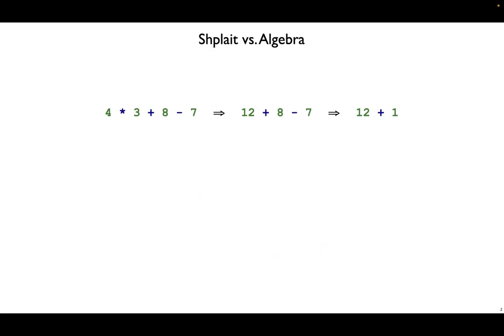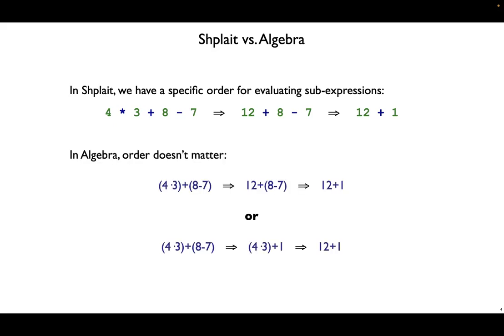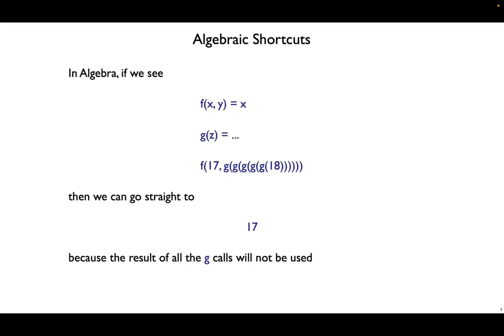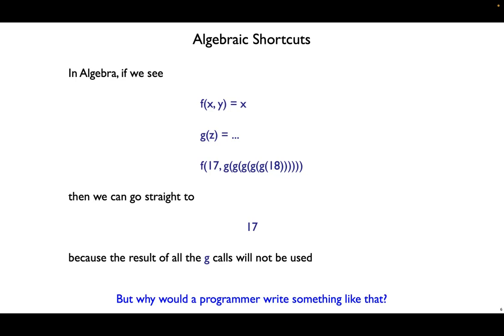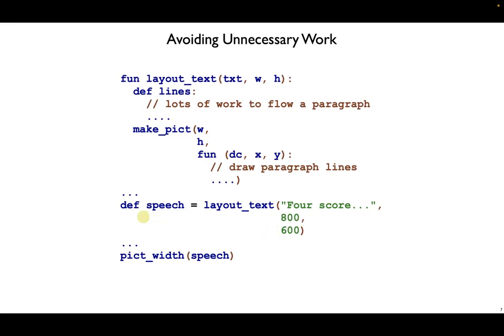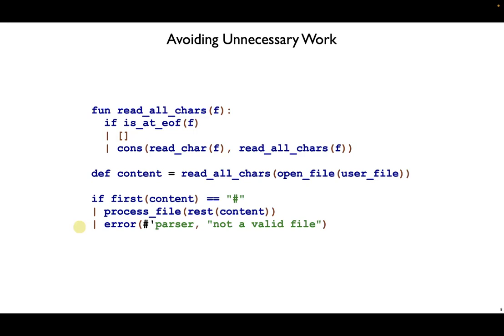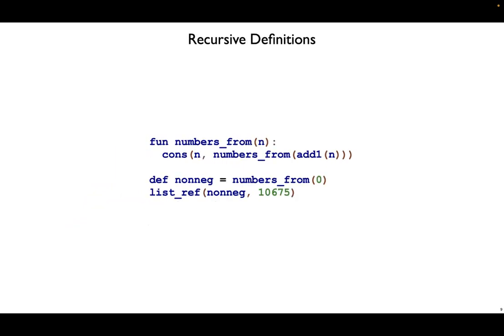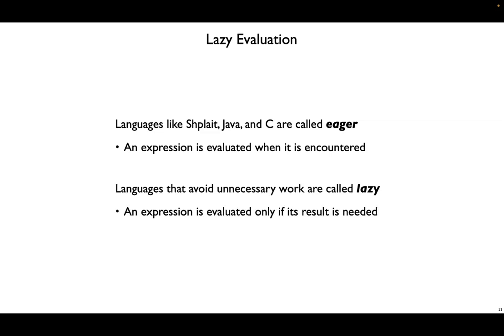Shplait Lazy 1 — intro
PLAI §17.1 Motivating lazy evaluation, as opposed to eager evaluation.